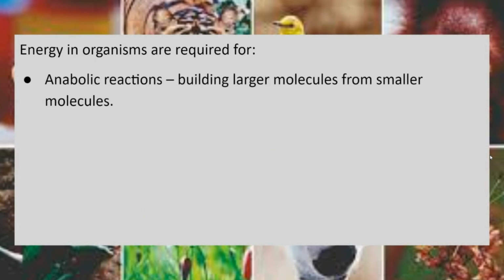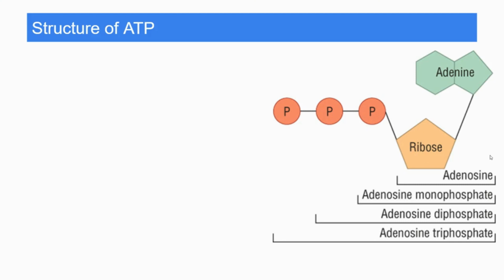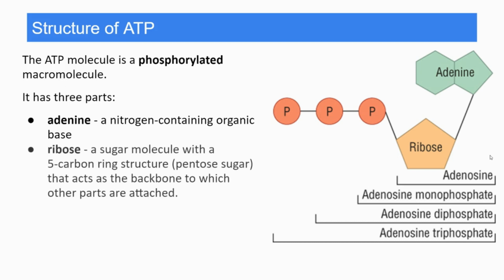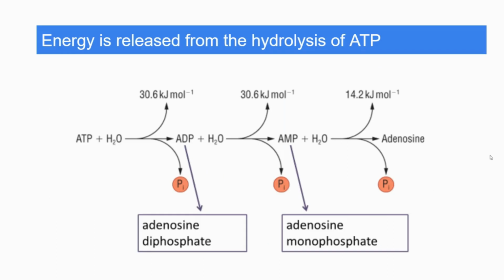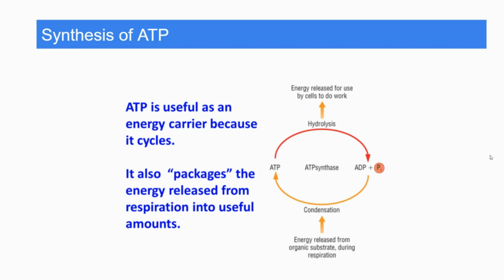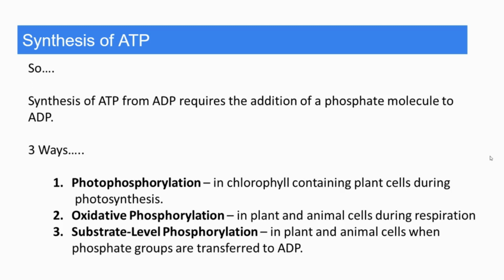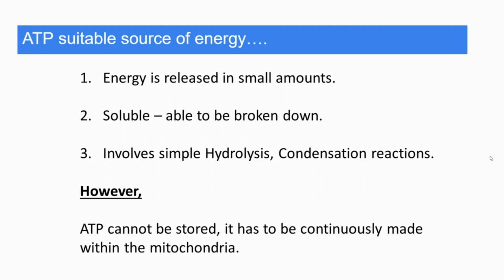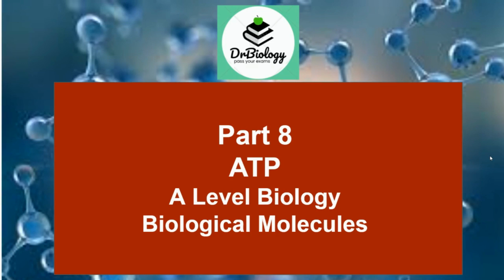Part 8 ATP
A level Biology - Biological Molecules. DrBiology looks at the role of ATP as a biological molecule.
Images from Google/Free pictures